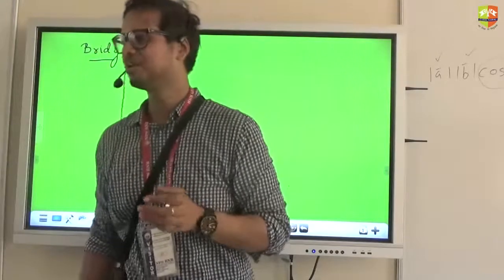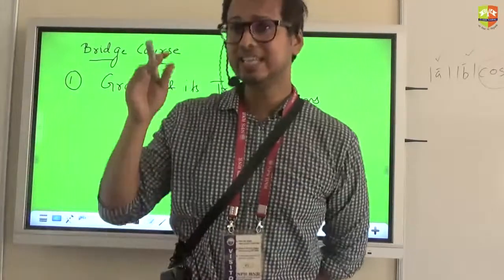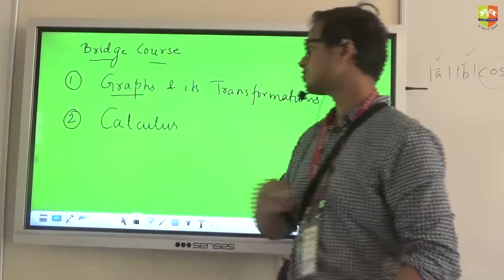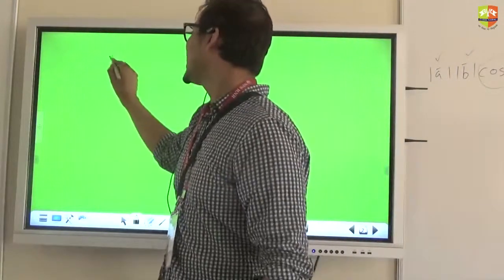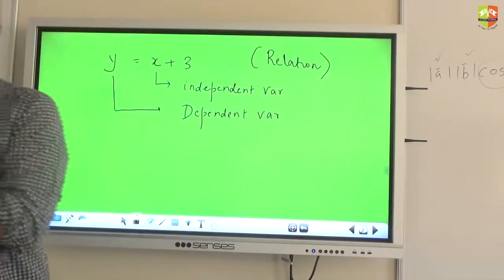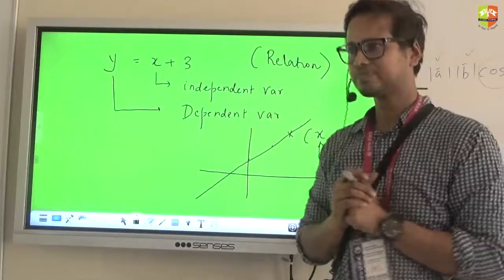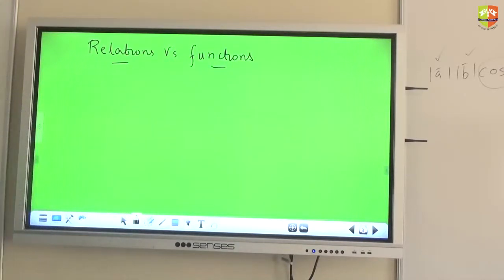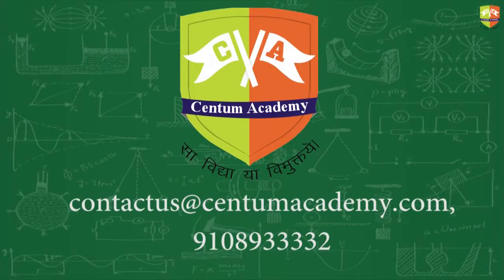Graphs and its transformations 1